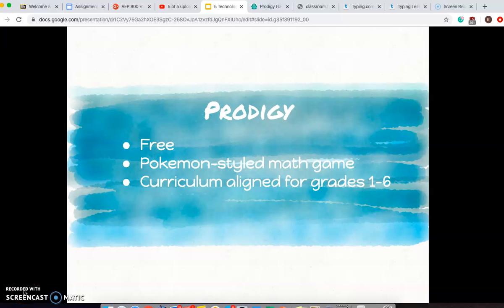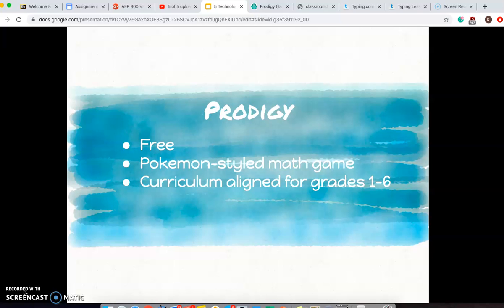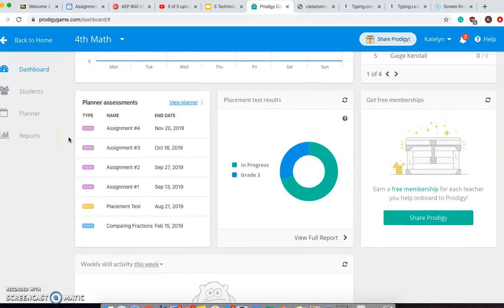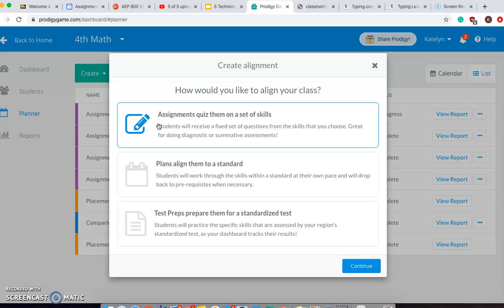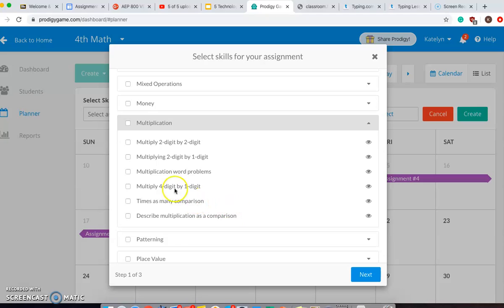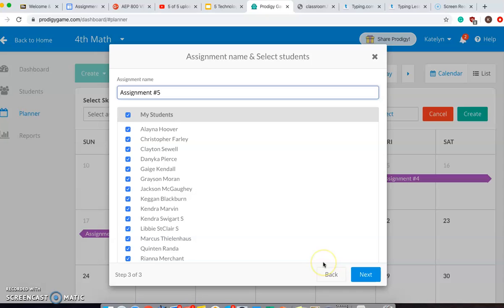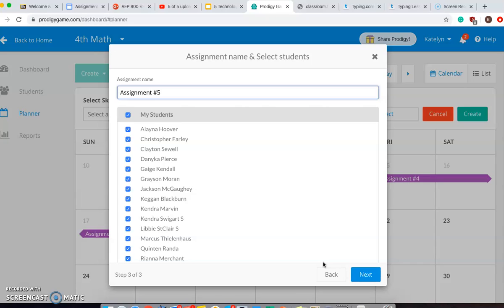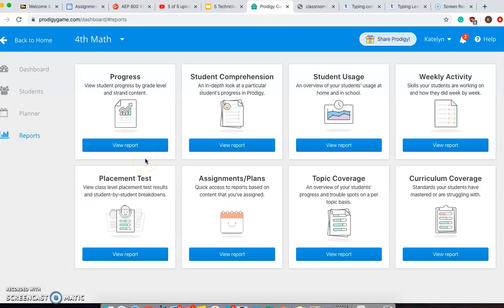AEP 800- New Technologies: Prodigy